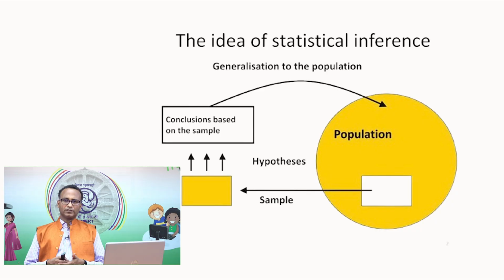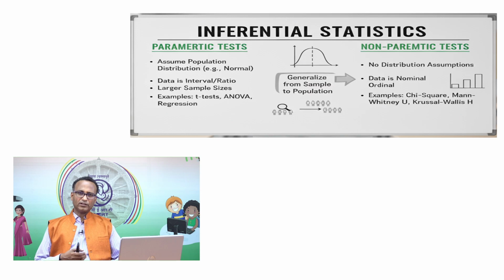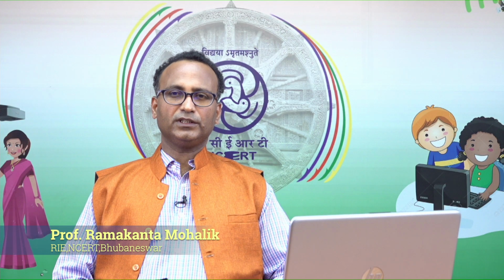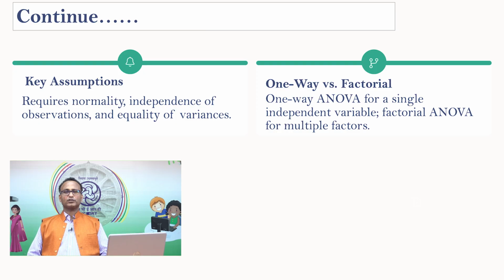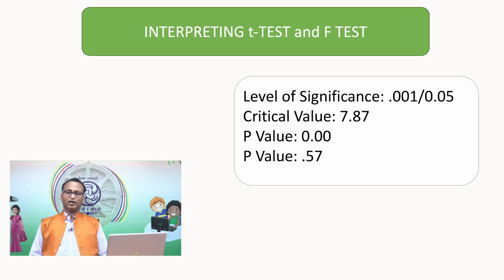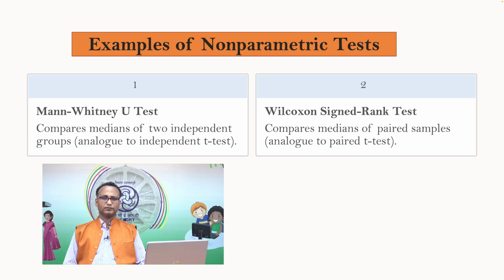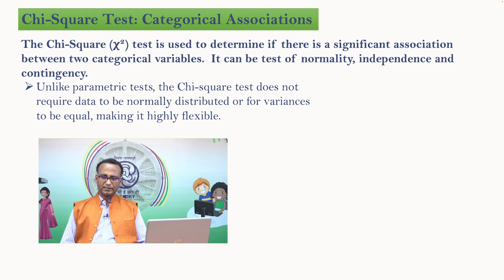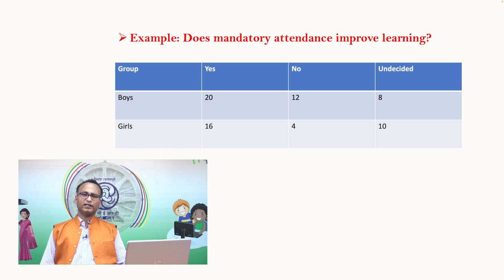Quantitative Data Analysis(Inferential Statistics)